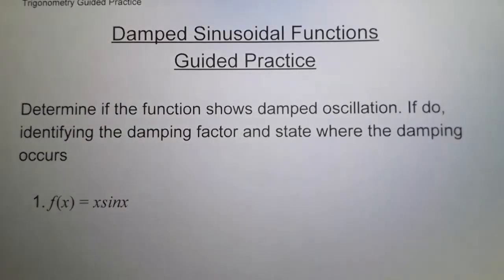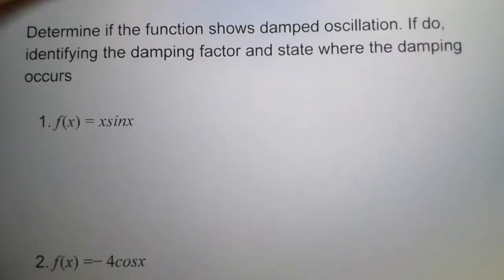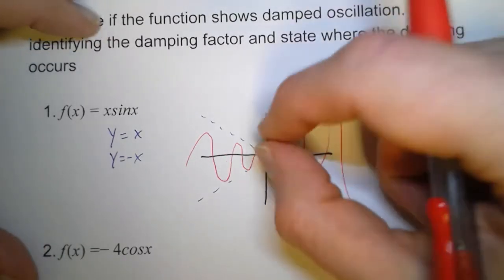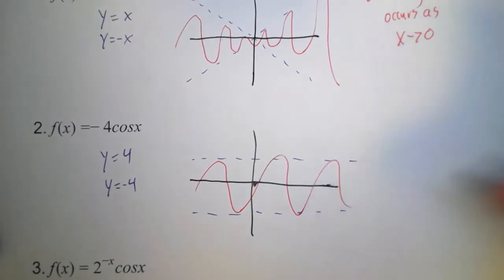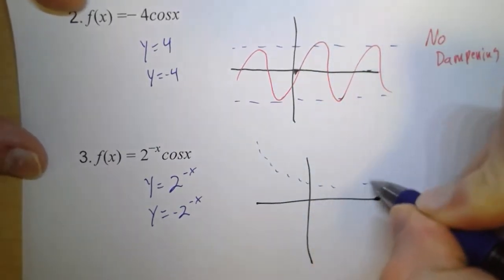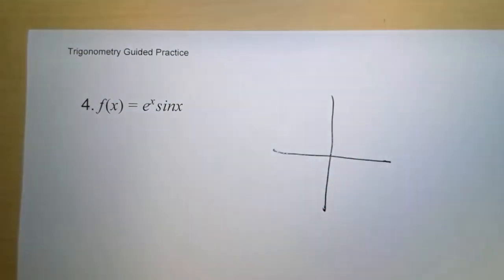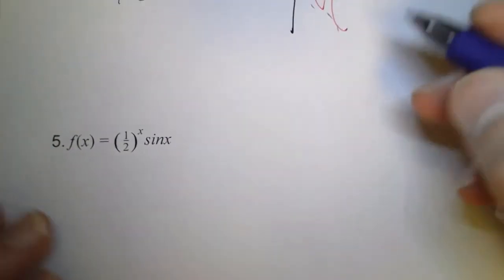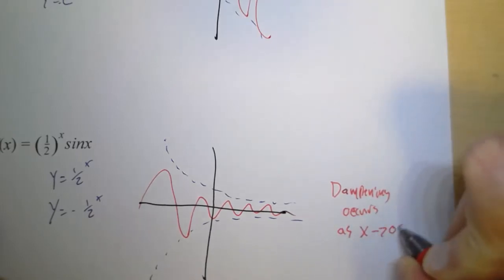Trigonometry - Damped Sinusoidal Functions Guided Practice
In this video we guide you through DAMPED SINUSOIDAL FUNCTIONS